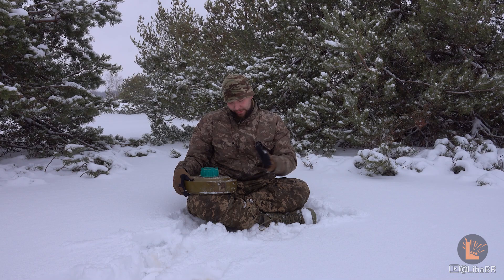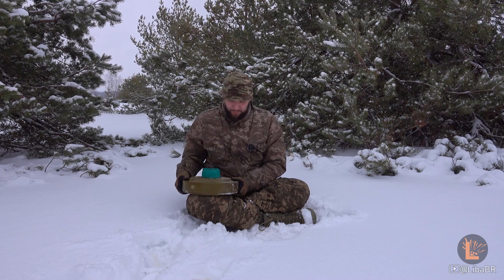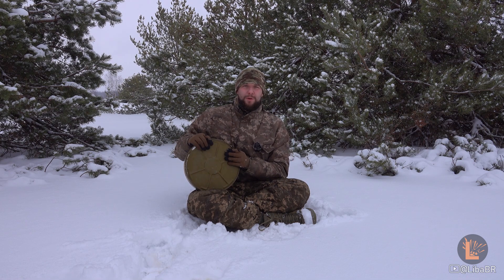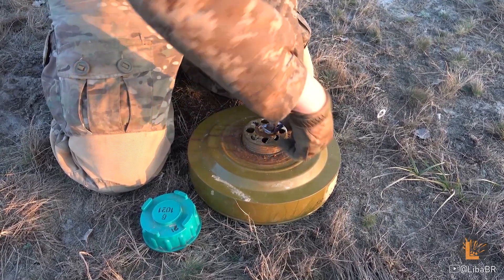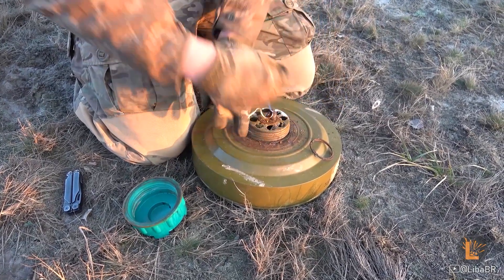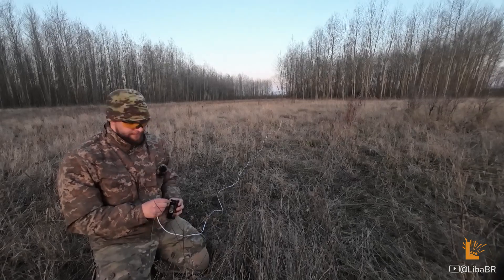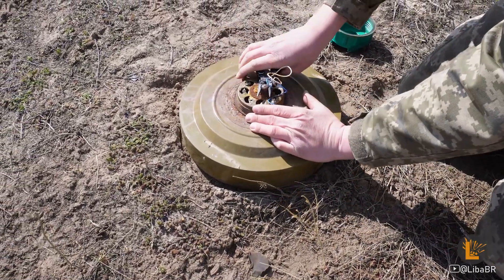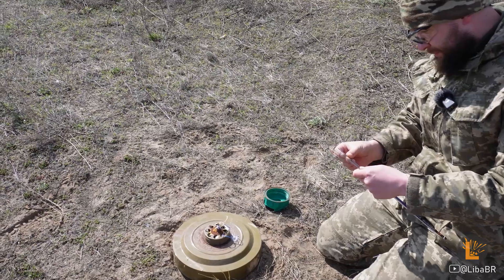УДШ ( + Eng voice)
Про уніфіковану димову шашку - УШД. Про особливості використання та наглядний приклад димової хмари яку вона створює

Зміст:
00:00 Початок
00:35 Про УДШ
01:09 Особливості використання
01:55 Склад димової суміші
02:16 Огляд УДШ
03:35 Ініціювання УДШ
06:50 Горіння УДШ